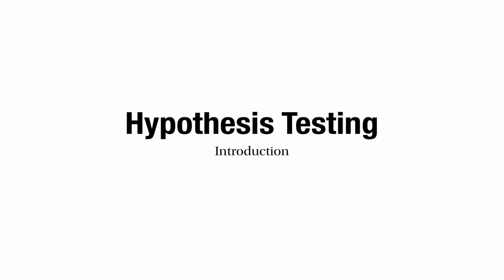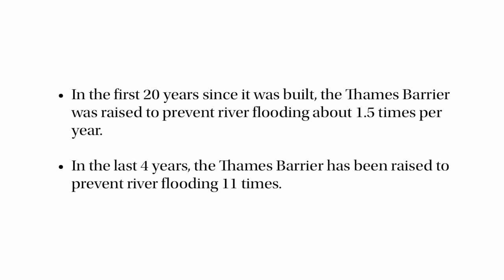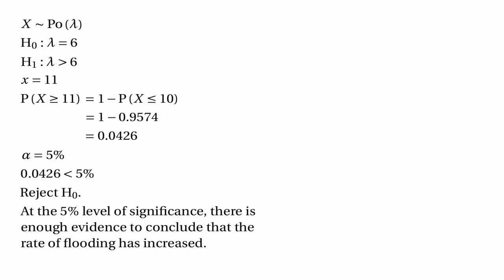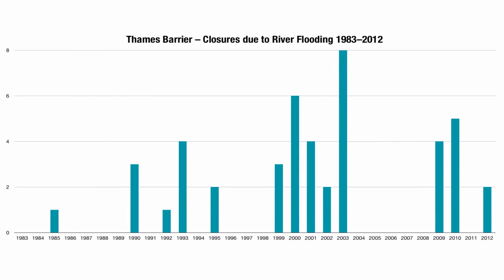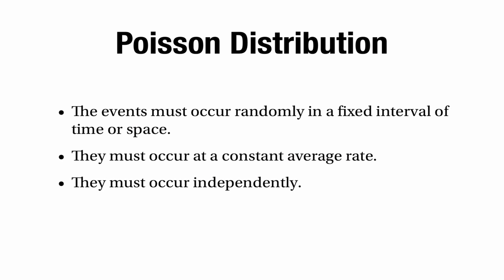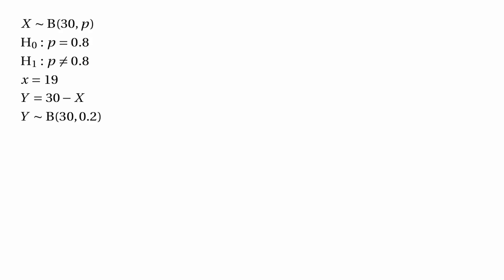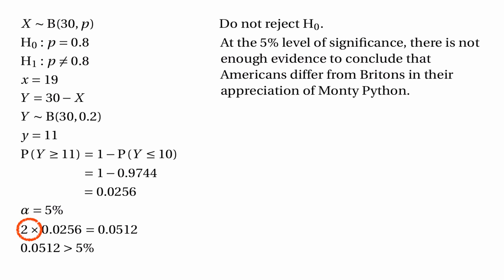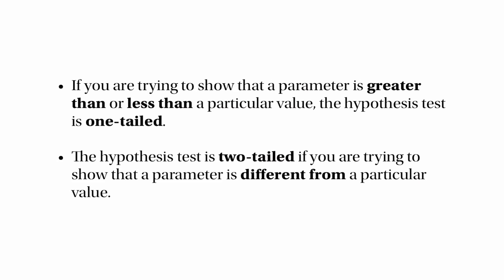Hypothesis Testing: Introduction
This is the first in a sequence of tutorials about hypothesis testing. I explain the theory of hypothesis testing by looking at some real-world examples.

Tutorials on hypothesis testing